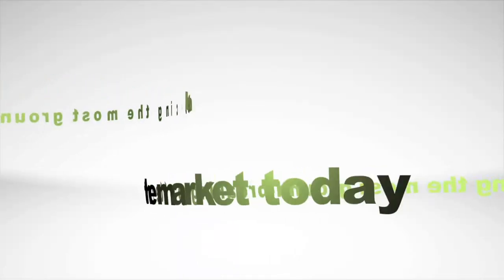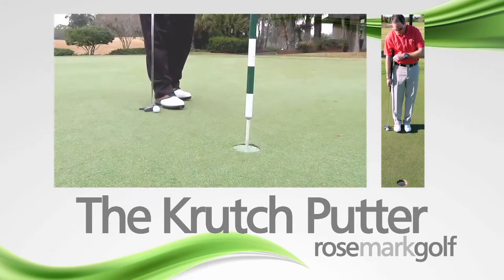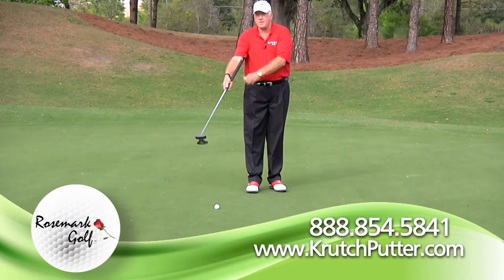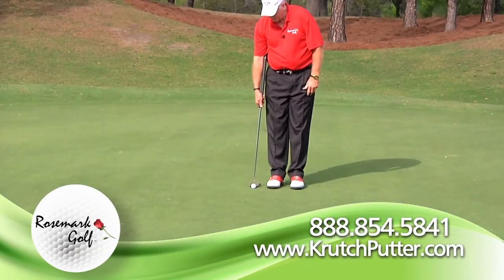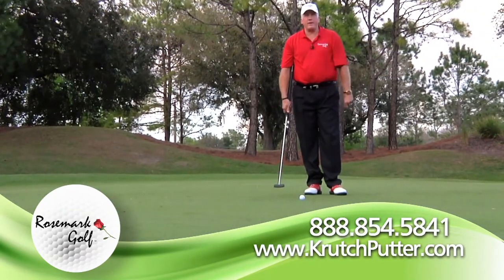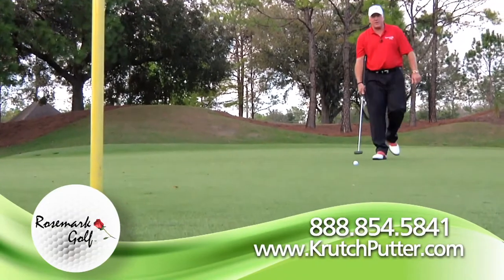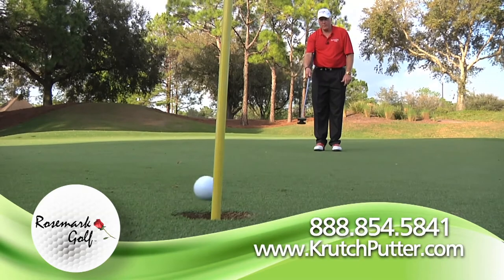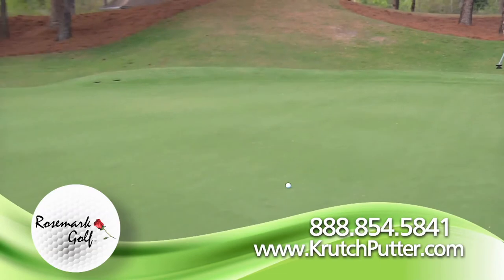Rosemark Golf's "Krutch II Putter" commercial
A comprehensive demonstration of this revolutionary face-on putting system. Why is it more effective than any other putter? Watch to find out!